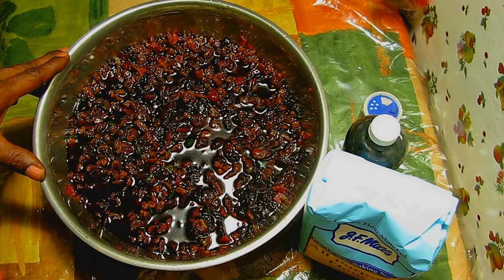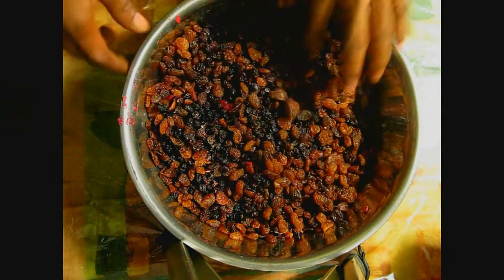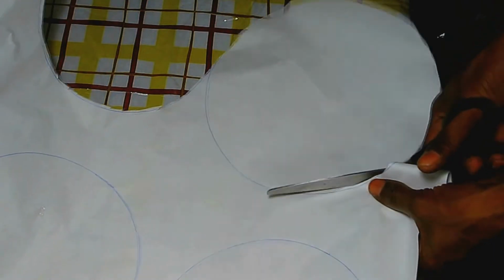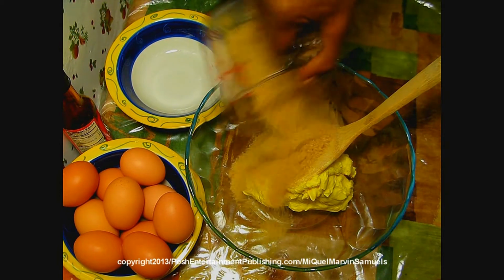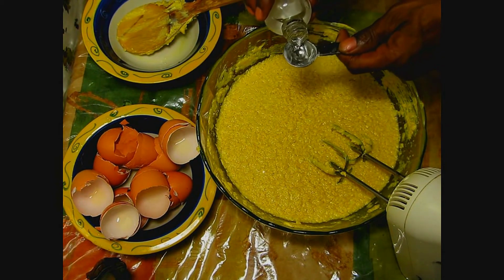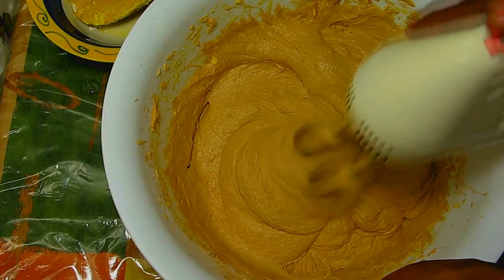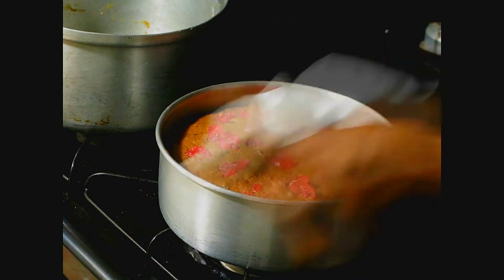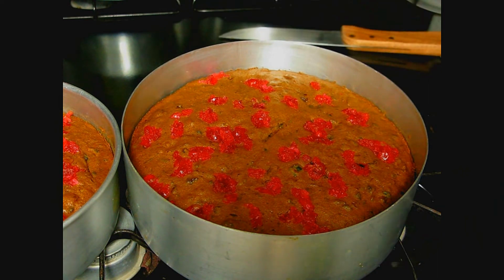CHRISTMAS CAKE (browning NO browning) Official Video